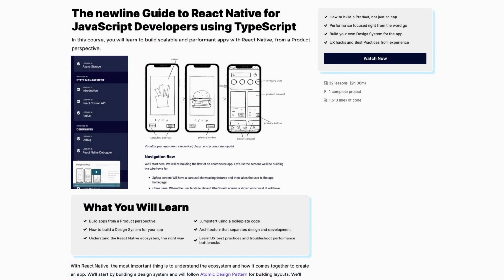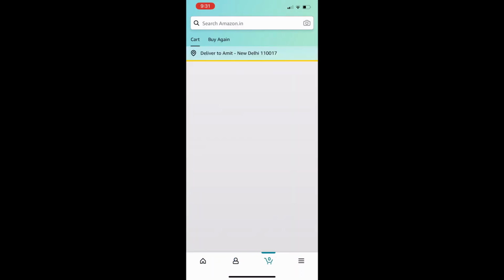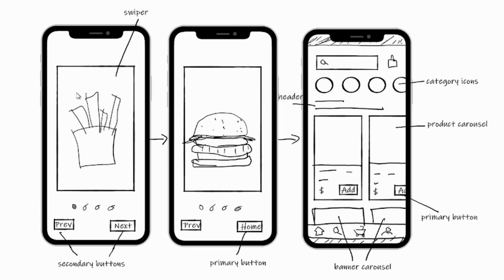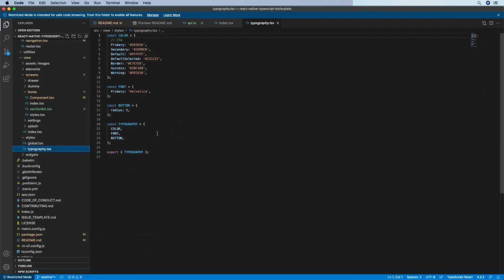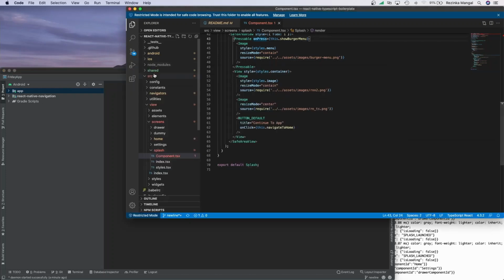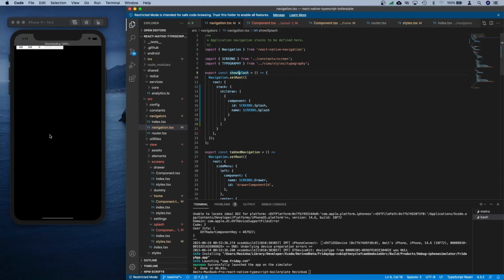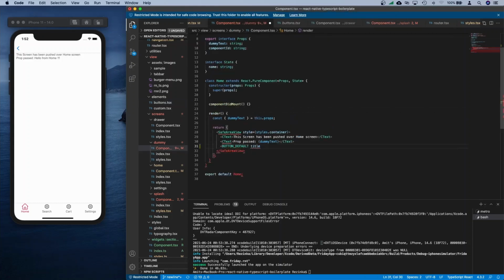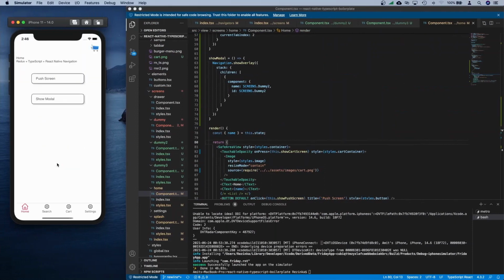Build Real World, Scalable & Updated React Native Apps with Expedia Senior UX Engineer, Amit Mangal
Build scalable and performant apps with React Native, with a product development perspective, alongside Expedia Group, Senior User Experience engineer, Amit Mangal.  Amit has over 15 years of industry experience and has focused specifically on React Native development for the past 5 years.  He has built enterprise native apps for multiple eCommerce orgs and a startup.  In this course he’ll share industry proven best practices that you’ll want to know to turn your React Native apps into products users love.  Get the complete course, React Native for JavaScript Developers,

React Native lets you quickly build apps for both iOS and Android; however, most beginners never truly master how to create great products. React Native for JavaScript Developers provides the clear steps you need to quickly go beyond creating your first React Native app to the advanced nuances used by the pros. The Product-First approach, along with the boilerplates and patterns you learn here are used in the real world, on actual apps, by leading tech companies.  This course builds on an open-source boilerplate template and is kept up to date with React, React Native and dependent library versions. It is also updated with the latest APIs and libraries that have been introduced, like Hooks, hermes, flipper etc.  At the end of this course, you will not only be able to build real-world apps with React Native, but also have the fundamentals of building any enterprise UI application.

This course is produced by \newline; building courses for developers from software professionals. We democratize production-level details that you would have to spend years educating yourself by working at a Silicon Valley company.

Chapters
0:00 Course Overview
01:50 Layout & Intro to Product Development Approach
05:30 Real World RN Apps
17:39 Storyboarding
25:59 Project Structure
41:42 Jumpstart Boilerplate App
54:50 Navigation